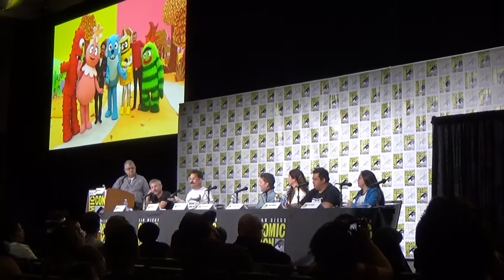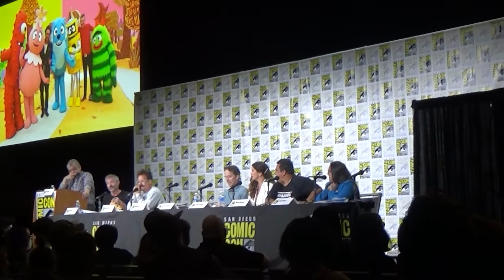Yo Gabba Gabbaland with Patton Oswalt 2 at Comic Con 2024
Yo Gabba Gabbaland, Yo Gabba Gabba! Most Yo Gabba Gabba Ever! Check out Yo Gabba Gabbaland interviews, toys, trading cards and so much more!
Anime, Manga, Video Games From Japan, Super Mario Brothers, Pokemon, Famicom, Super Nintendo, Funko, One Piece, Gundam, Dig Dug, Tetris
Pokemon, Godzilla, Super Mario Brothers, My Neighbor Totoro, Manga, Anime, Godzilla, Dragon Ball, Famicom and many other toys and video games from Japan